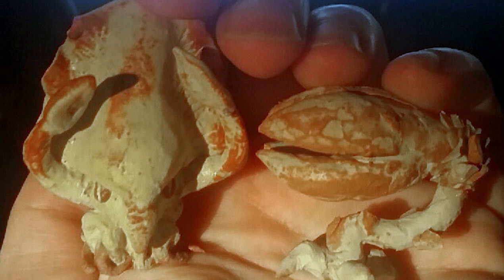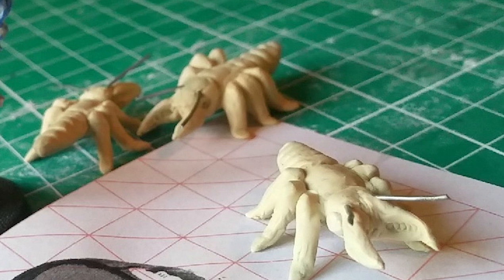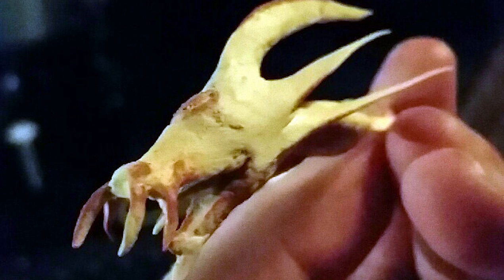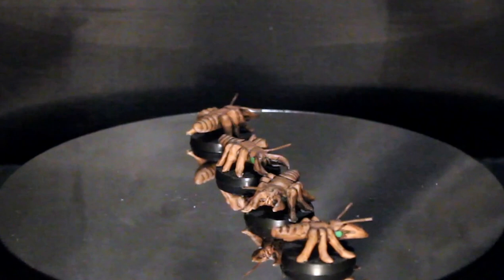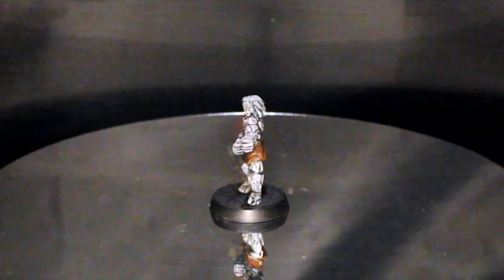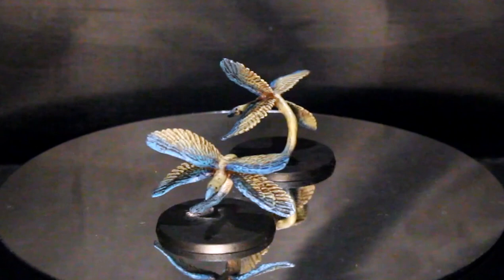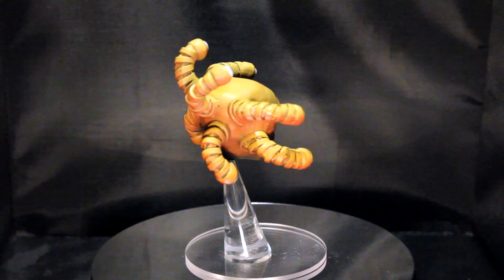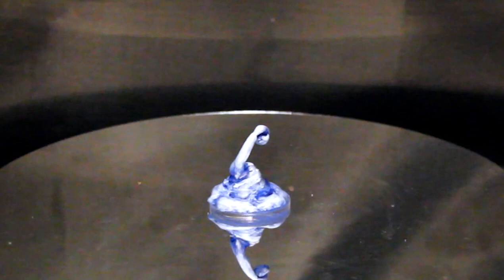Make Your Own D&D Miniatures! (Showcase)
You can both save money and avoid shipping time by making your own D&D miniatures! Don't be dissuaded from trying, as there are many ways of making them, some that will be mentioned in this video.

This video is not meant to show you how, but rather inspire and inform that making your own minis is definitely a possibility!

D&D Miniatures on eBay
Pathfinder Miniatures on eBay